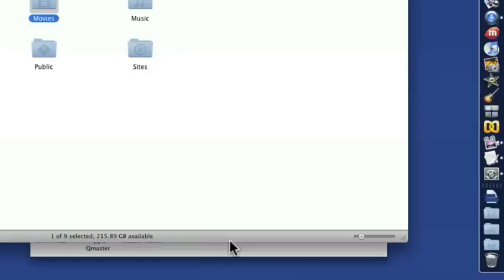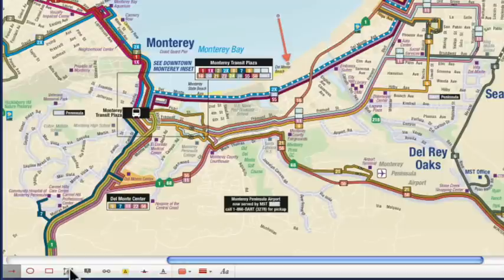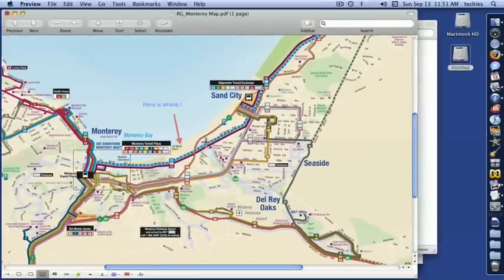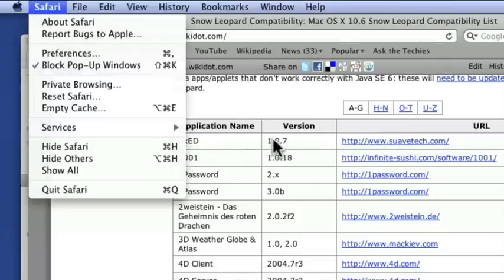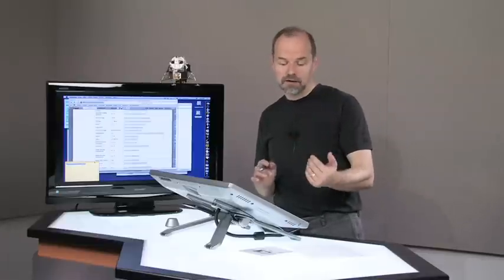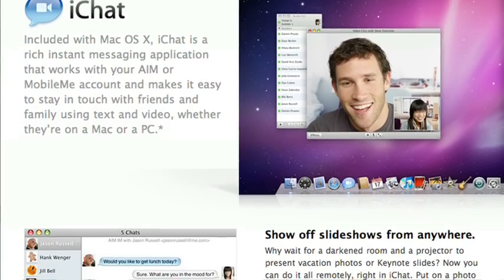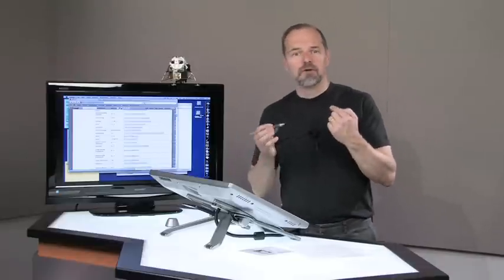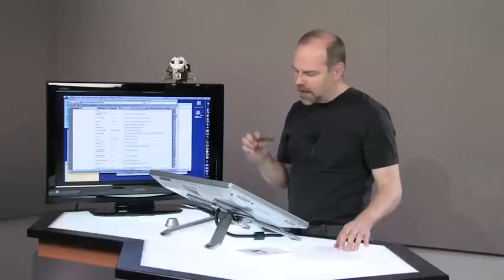Snow Leopard Review Part 4: Annotations, Video Conferencing, & Services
D.Lee Beard explains Mac OS X Snow Leopard's new ability to annotate documents such as .pdf files with the built-in Preview applicaiton, how to find and take advantage of Apple OS "Services" such as those in Safari 4, and improvement in video chatting ability in iChat.  . Next week: Mac OS X Snow Leopard's Quicktime X player's new features ...and limitations.